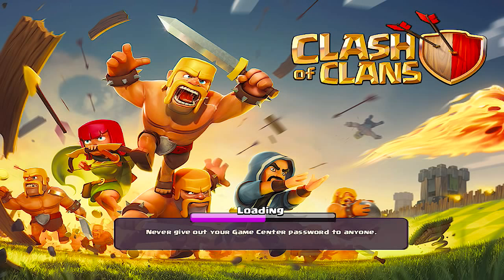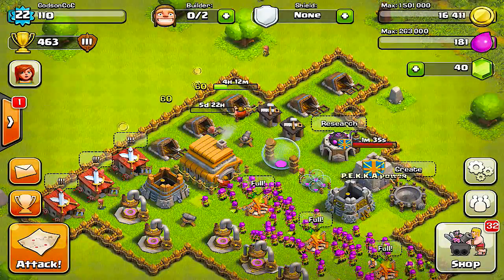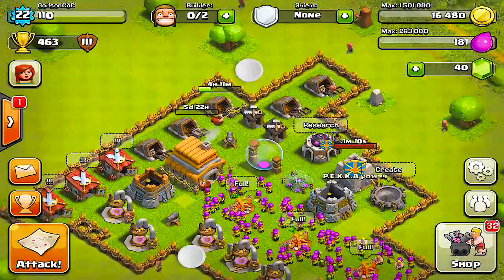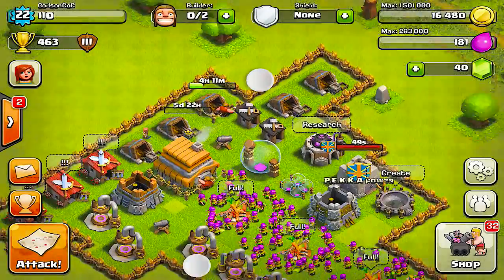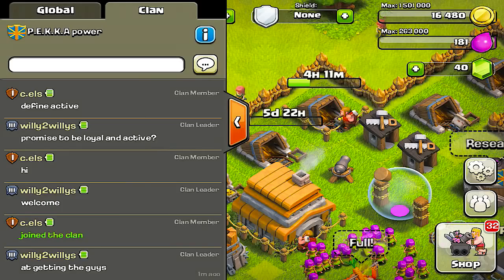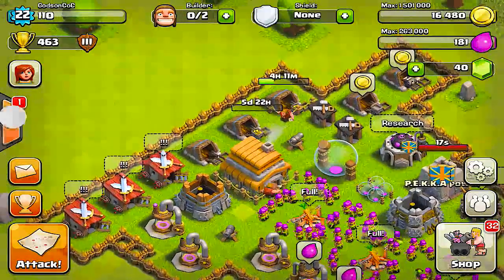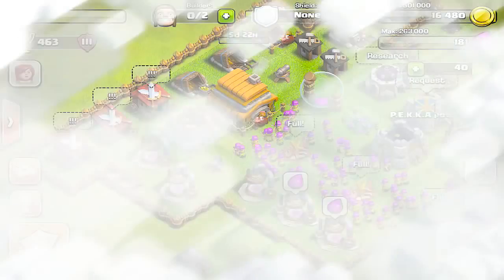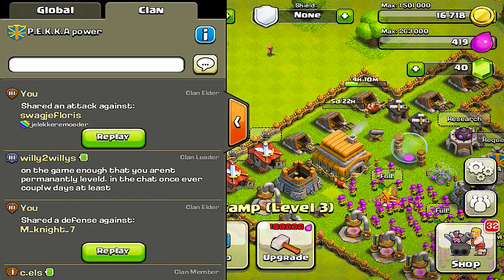Clash of clans - Replay Glitch and lets play series!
i did not discover this glitch, im not sure who did, but it was told to me by an elder in my clan.  hope this is helpful for you guys!

Help Godson get to lvl 40.

This link will let u get points to use for iTunes, Xbox
Points for watching apps for 30 seconds.

Help Godson by going here and using the invite
Code: dothuma

So we can give these guys a BeAt DoWn
YEEAAAAaaa!